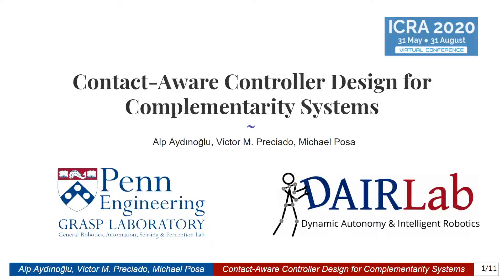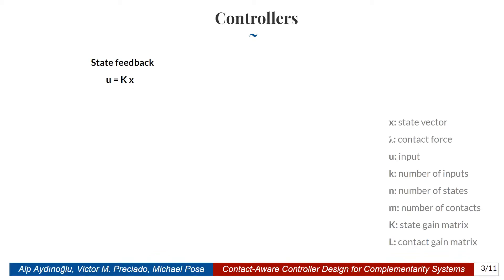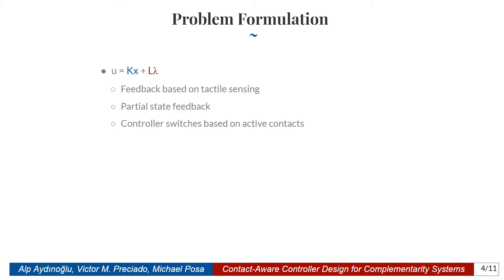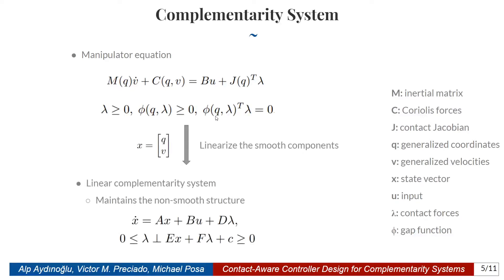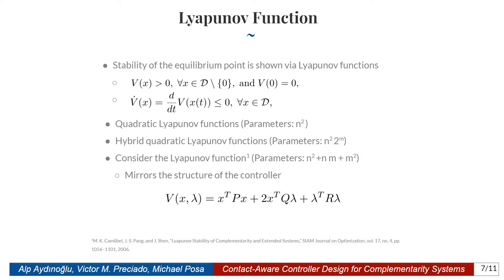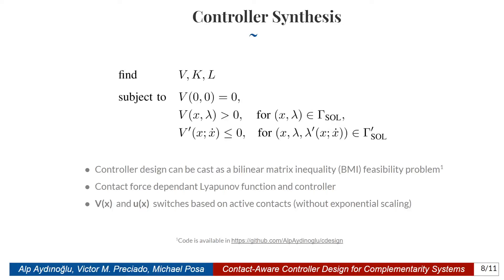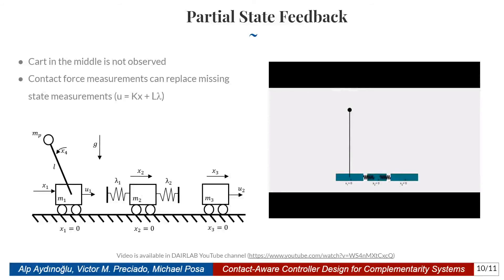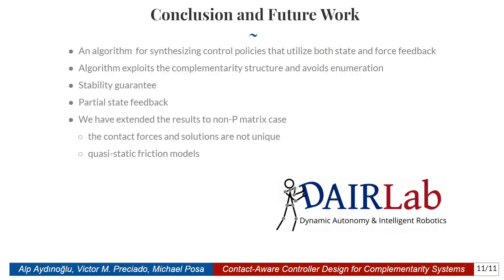Contact-Aware Controller Design for Complementarity Systems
This video is the virtual presentation for the ICRA 2020 paper "Contact-Aware Controller Design for Complementarity Systems" by Alp Aydinoglu, Victor Preciado, and Michael Posa.

Abstract:
While many robotic tasks, like manipulation and locomotion, are fundamentally based in making and breaking contact with the environment, state-of-the-art control policies struggle to deal with the hybrid nature of multi-contact motion. Such controllers often rely heavily upon heuristics or, due to the combinatoric structure in the dynamics, are unsuitable for real-time control. Principled deployment of tactile sensors offers a promising mechanism for stable and robust control, but modern approaches often use this data in an ad hoc manner, for instance to guide guarded moves. In this work, by exploiting the complementarity structure of contact dynamics, we propose a control framework which can close the loop on rich, tactile sensors. Critically, this framework is non-combinatoric, enabling optimization algorithms to automatically synthesize provably stable control policies. We demonstrate this approach on three different underactuated, multi-contact robotics problem